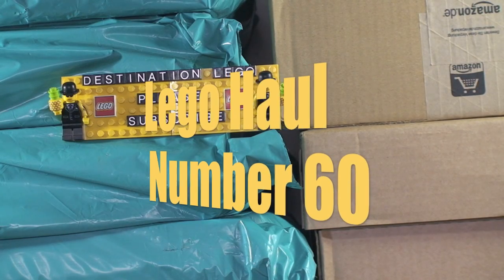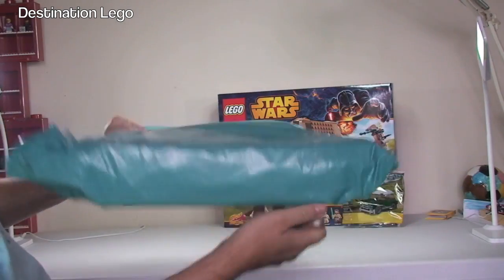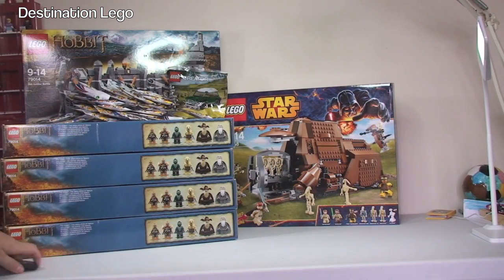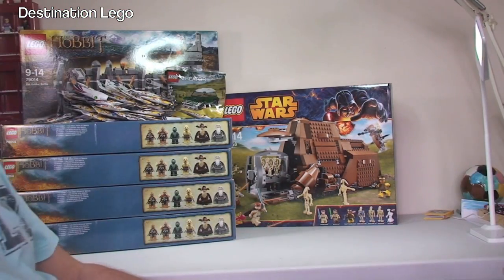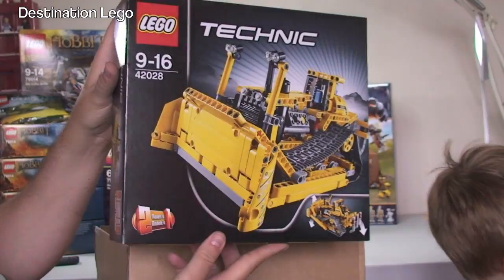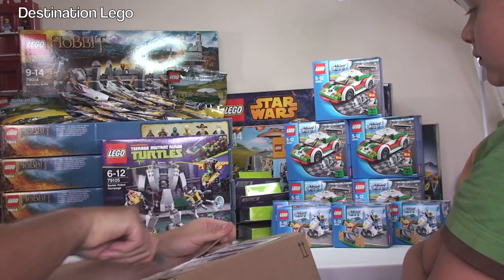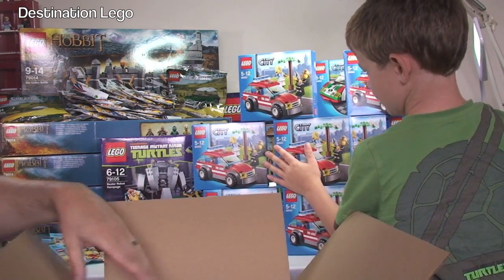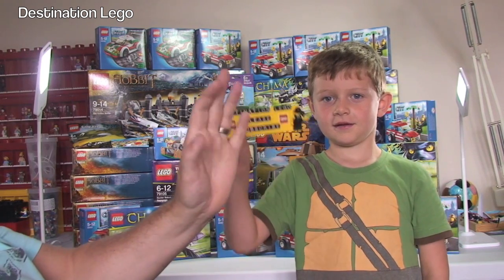LEGO Haul Number 60